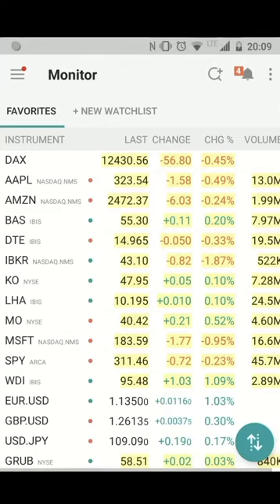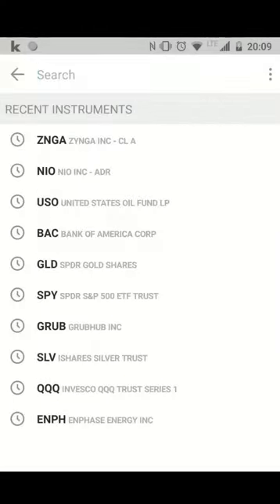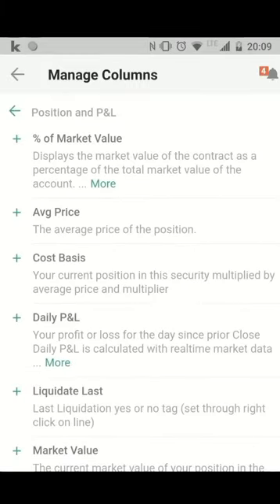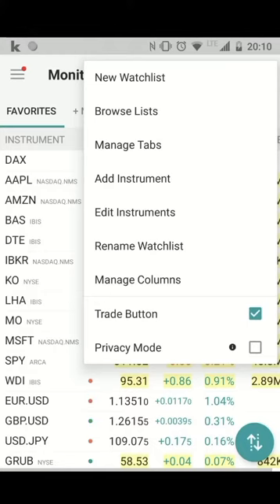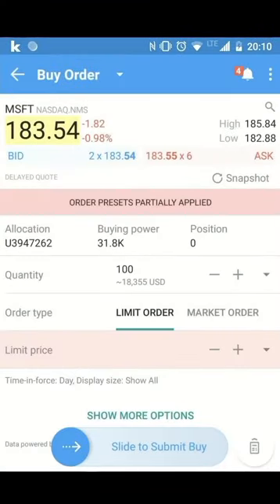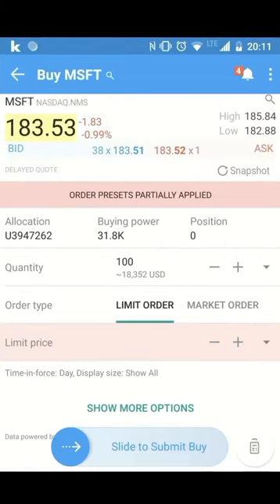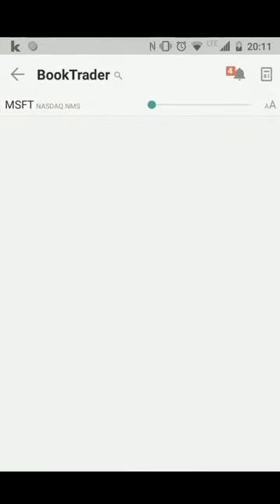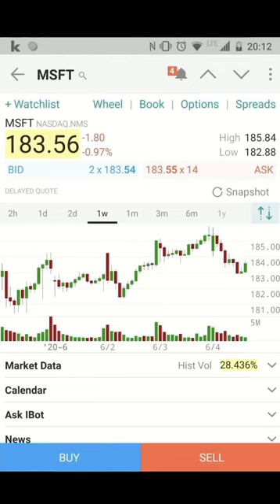Trader Workstation Mobile App - watchlists and chart application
In this short video we show you the TW Mobile App. Mobility is also becoming increasingly important in professional trading. That is why we offer you the possibility to monitor or adjust your trades on the move. Create watchlists and always keep an overview of your trades. Of course the Trader Workstation Mobile App offers many other possibilities and can be adapted by you.